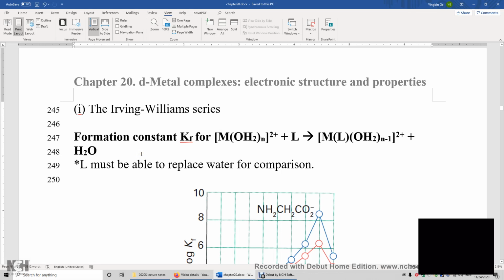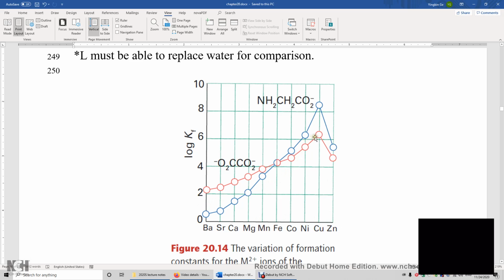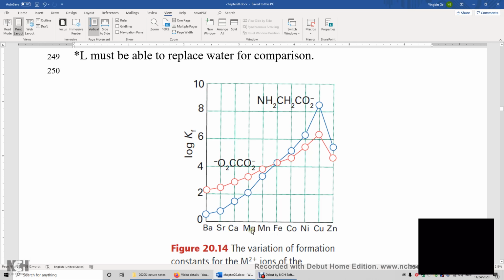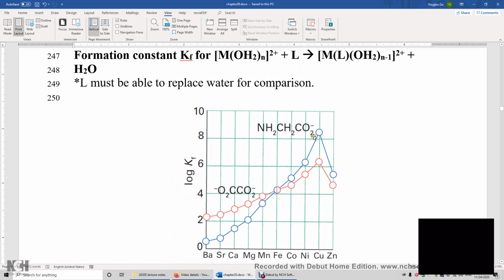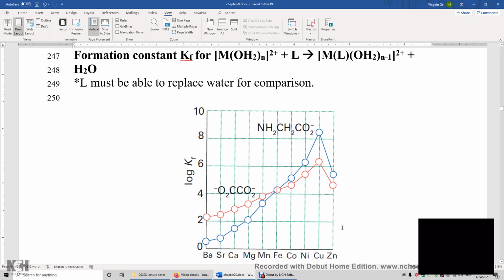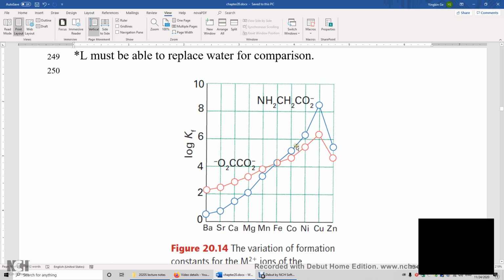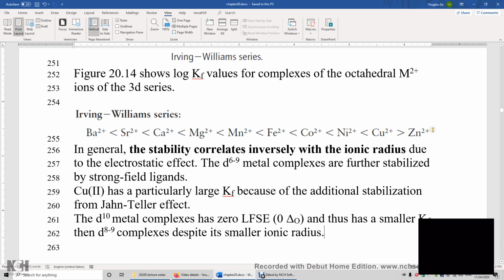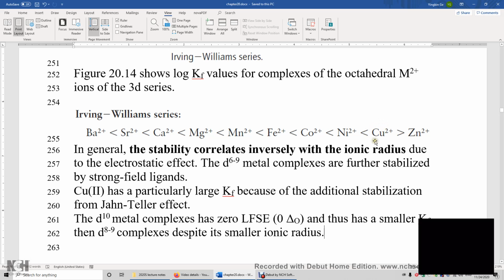20 1 Crystal-Field Theory - i Irving-Williams Series